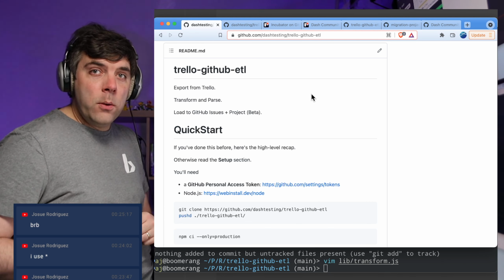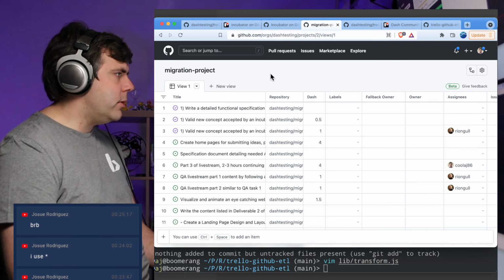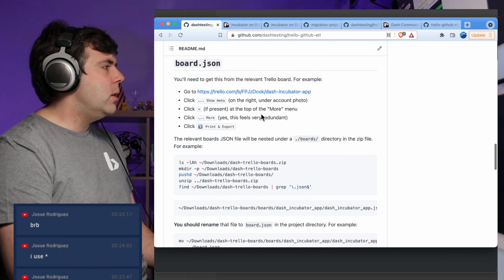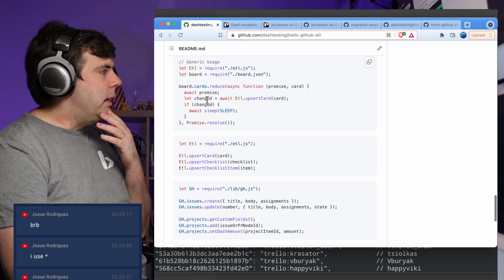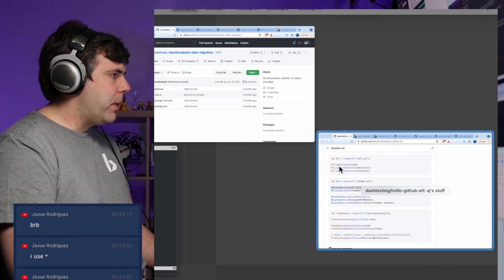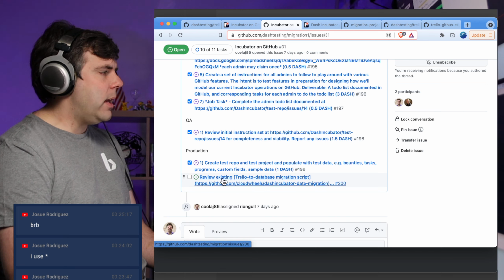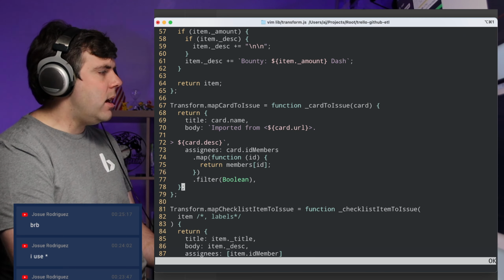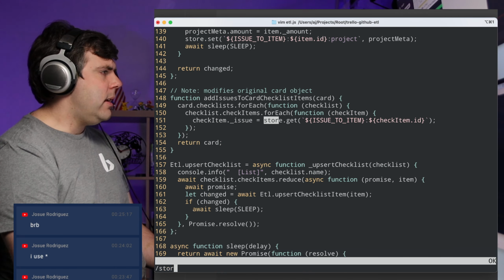Summary / QuickStart: Trello to Github Projects Beta ETL Utility - Dash Incubator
Summary / QuickStart video for the ETL utility script for migrating the Dash Incubator project from Trello to GitHub Projects (Beta).